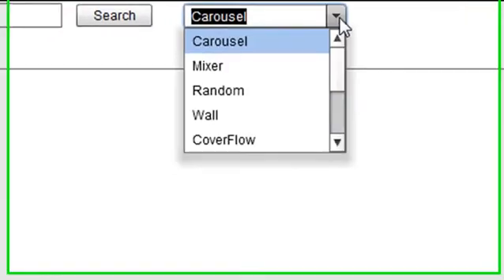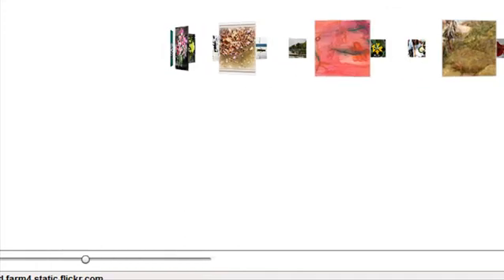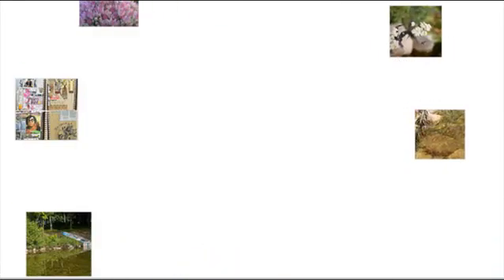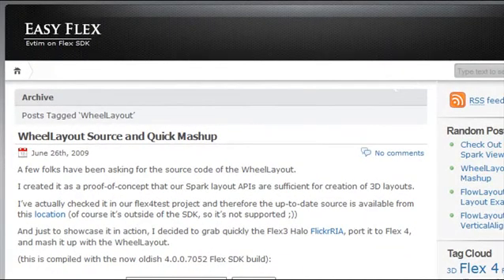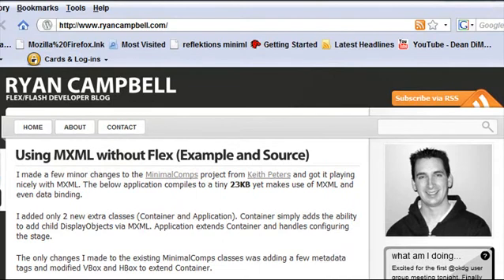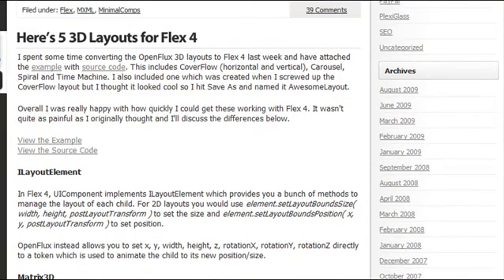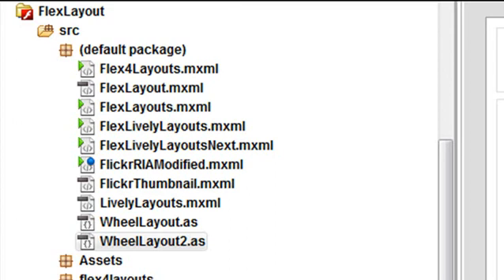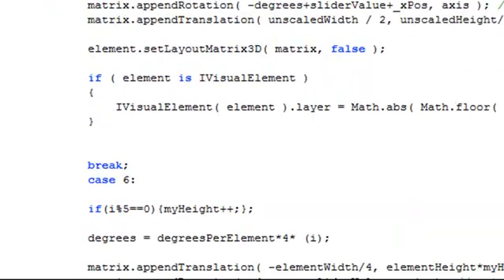Chapter 2: Teaser & ILayoutElement (PV3D Book)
This is the Chapter 2 Teaser for Professional Papervision3D written by Mike Lively.